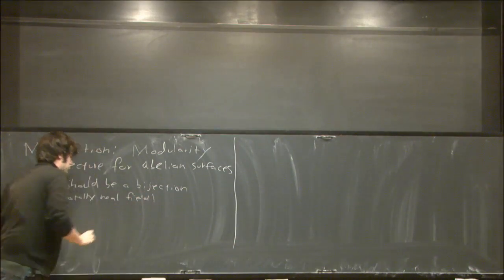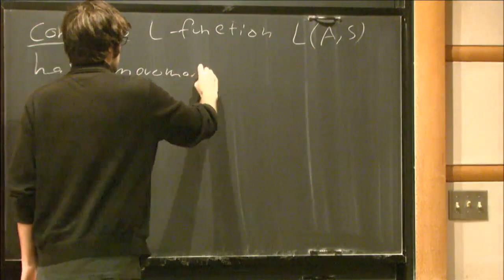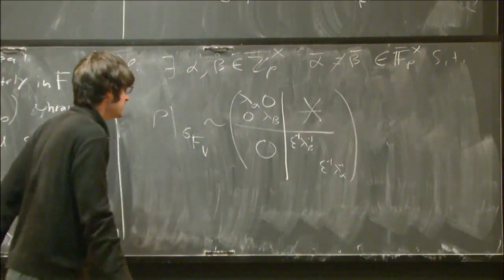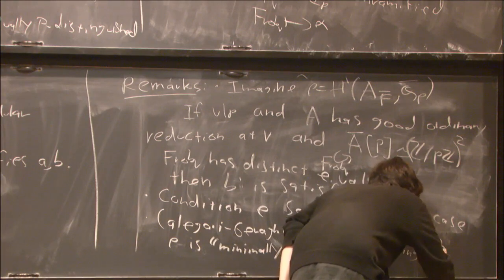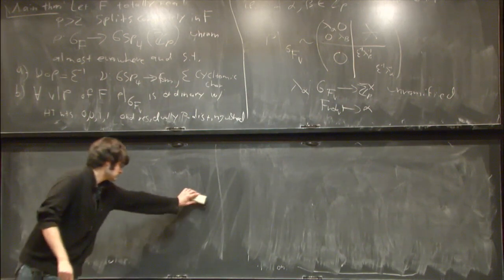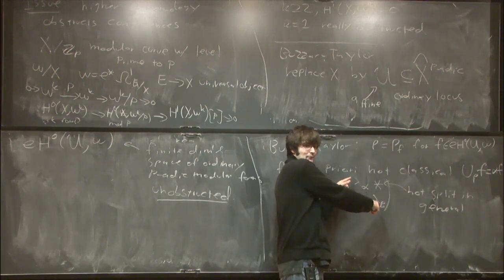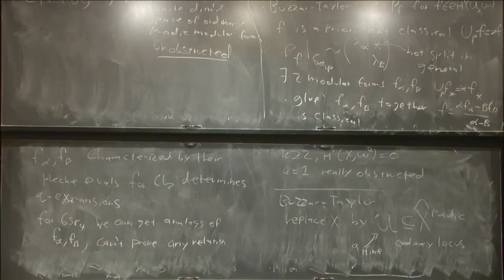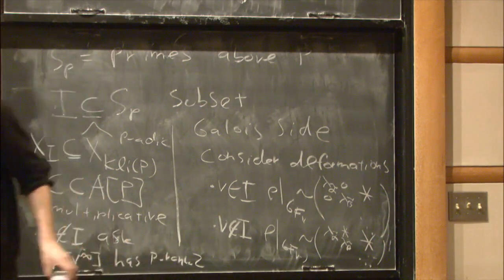Modularity lifting theorems for non-regular symplectic representations - George Boxer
Workshop on Motives, Galois Representations and Cohomology Around the Langlands Program

Topic: Modularity lifting theorems for non-regular symplectic representations
Speaker:  George Boxer
Date: November 7, 2017